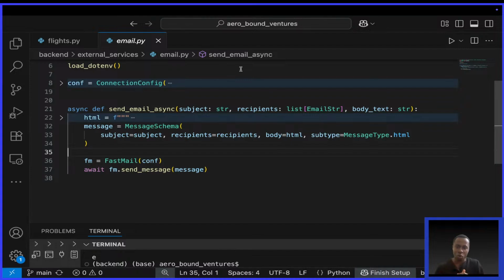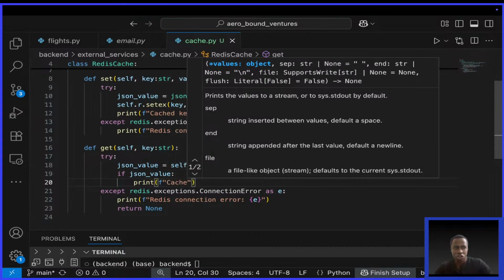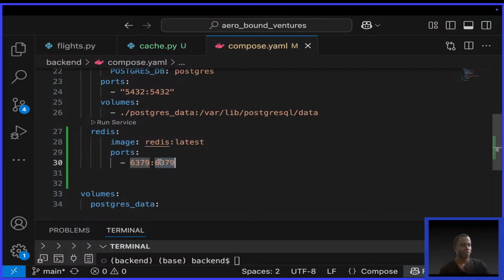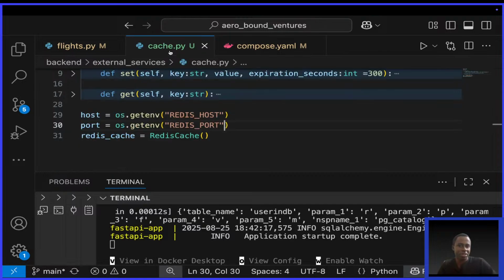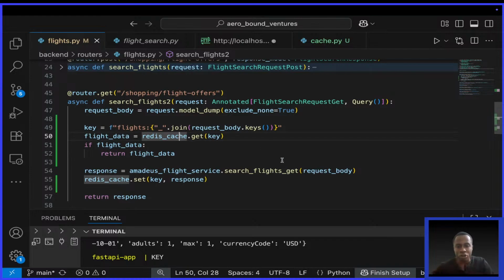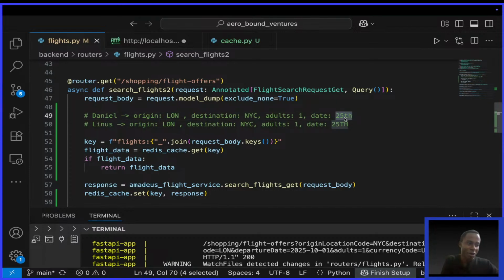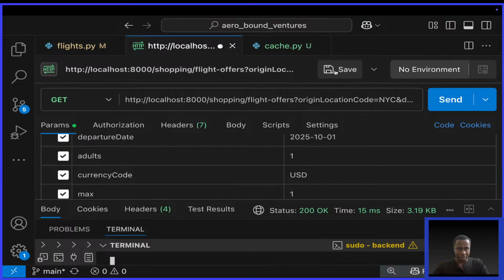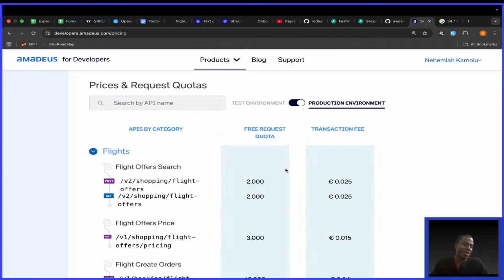Caching Flight Searches with Redis in FastAPI | Flight Booking Backend – Day 13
In Day 13 of the FastAPI Flight Booking Backend series, we add Redis caching to speed up flight searches and reduce API calls.

We’ll cover:
 • Why caching matters for performance
 • Setting up Redis with FastAPI
 • Storing & retrieving flight search results
 • Automatically refreshing expired cache entries

By the end, you’ll know how to boost your app’s speed and efficiency using Redis caching 🚀

We’re building this app end-to-end:
• ✅ FastAPI backend
• 🌐 Next.js frontend
• 🧪 DevOps